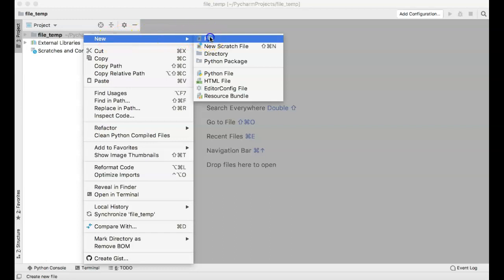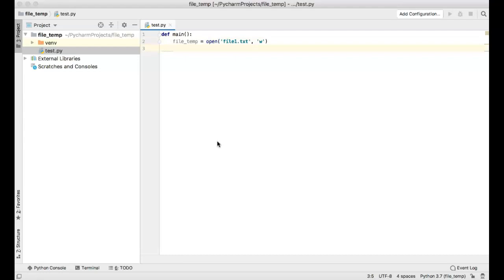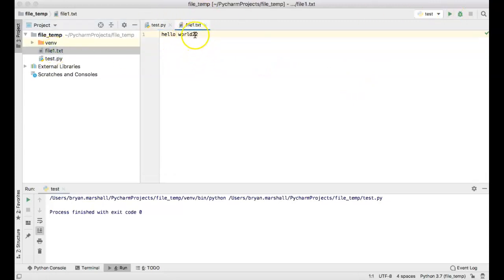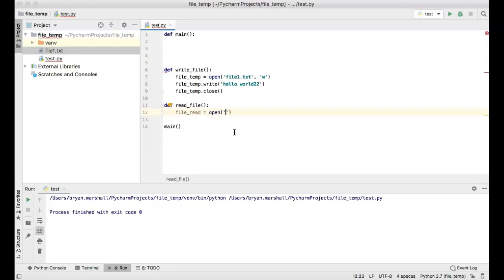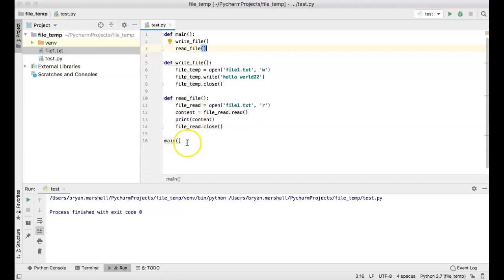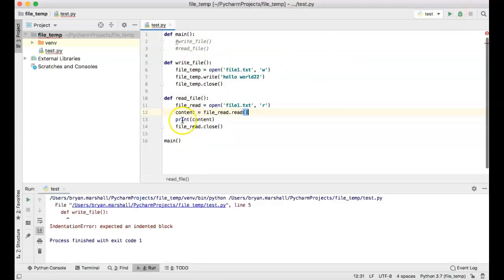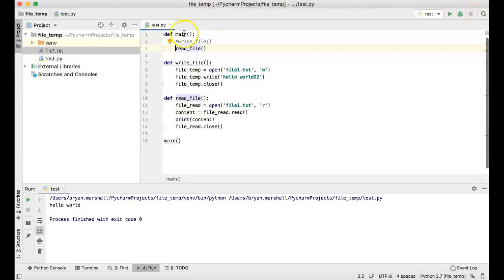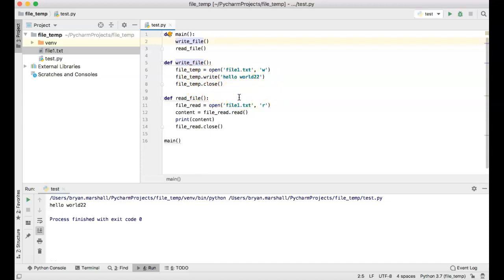Python Write and Read File